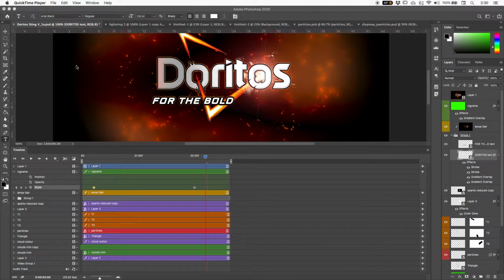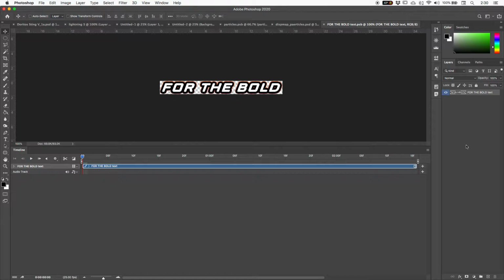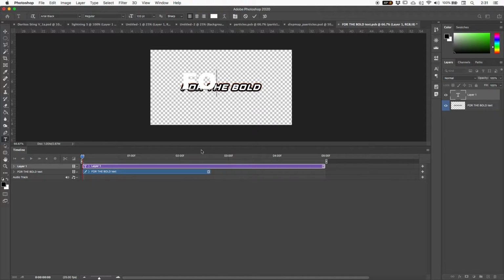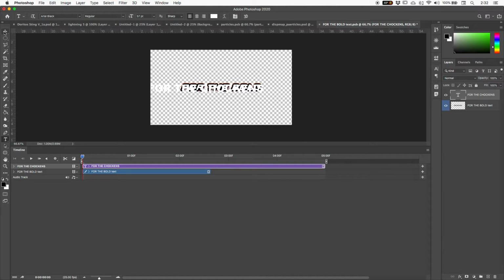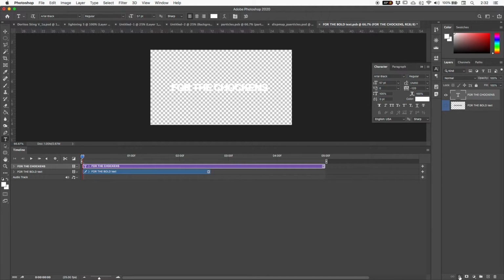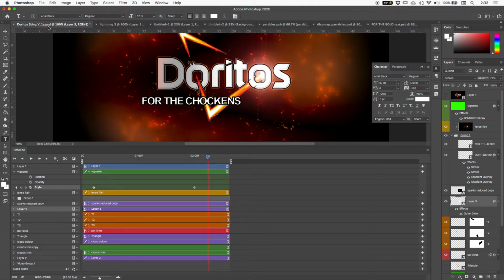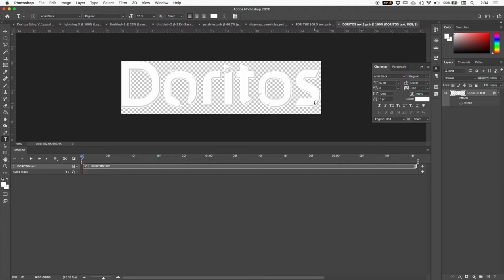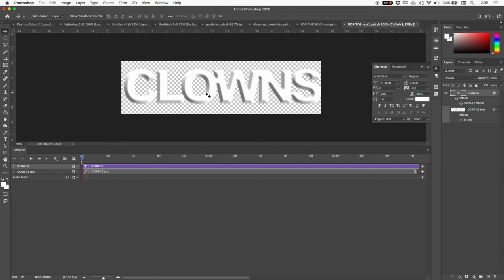Doritos photoshop Change text smart object 14